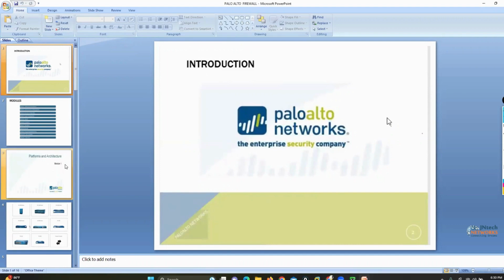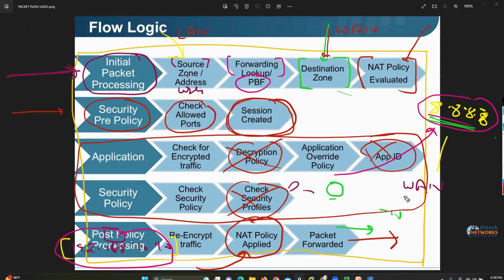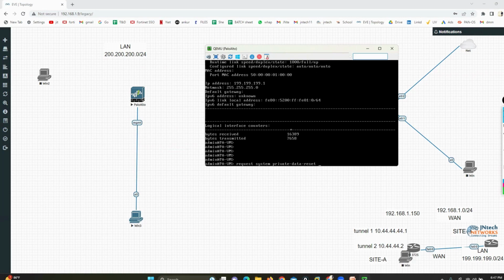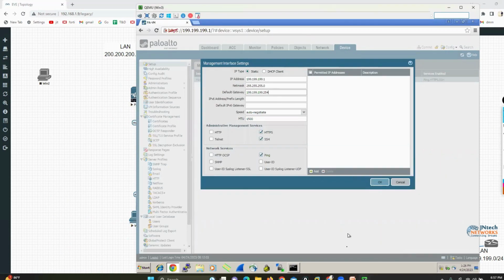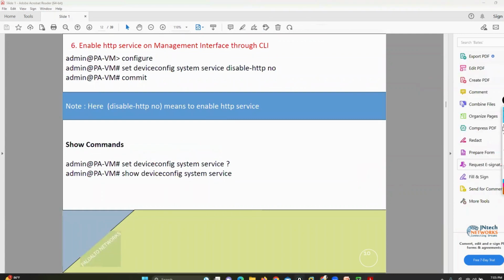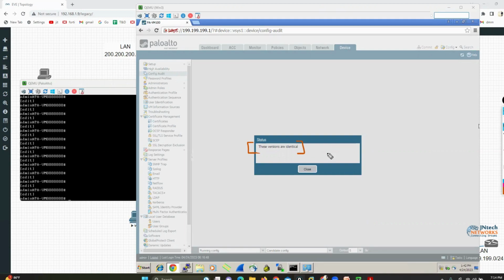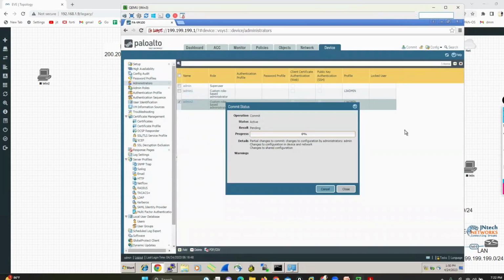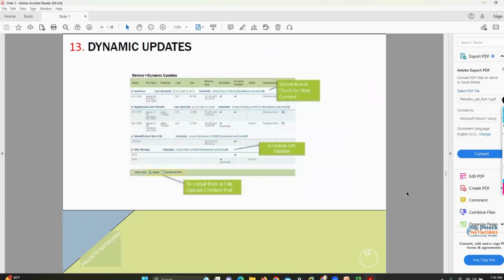PALO ALTO FIREWALL | PCNSE TRAINING